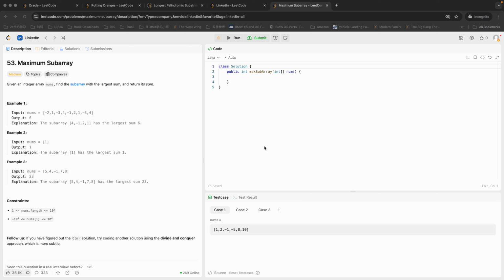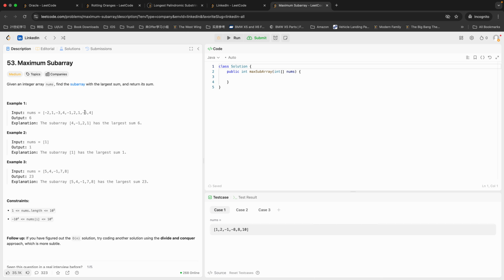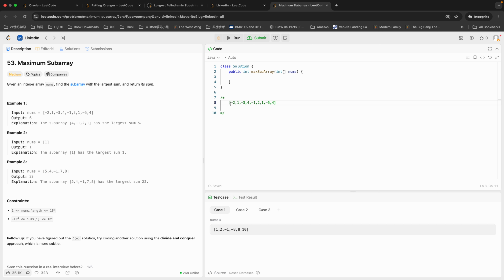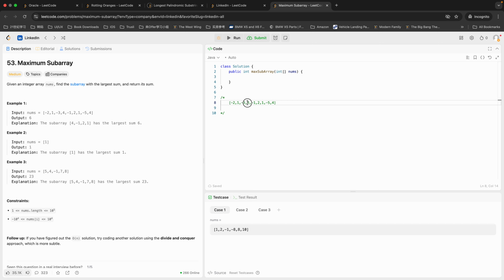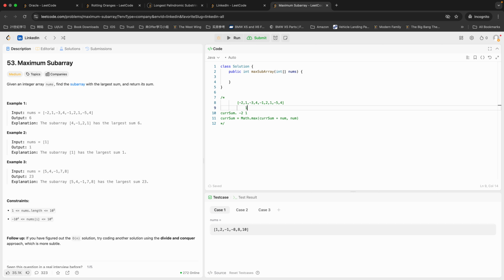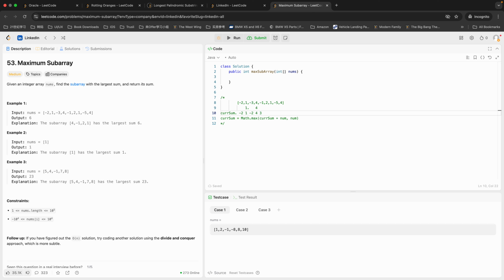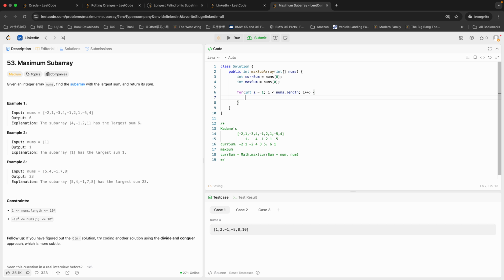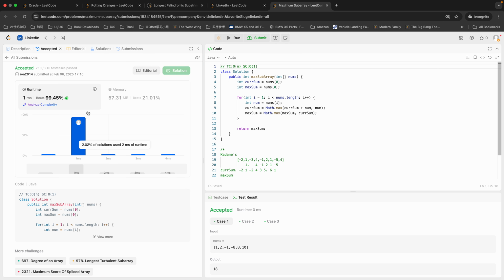Leetcode 53 Maximum Subarray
Kadane's algorithm.